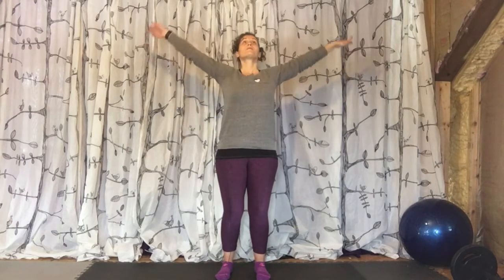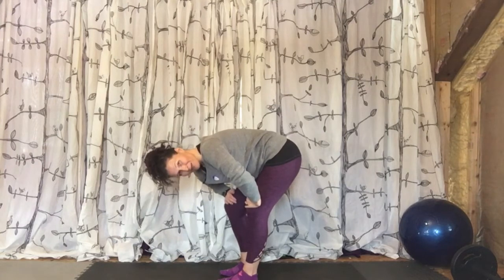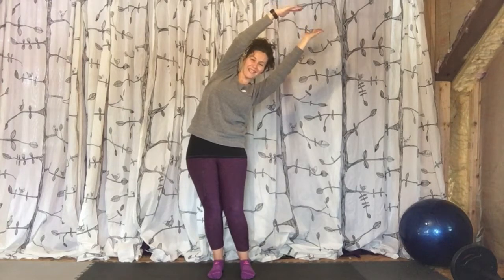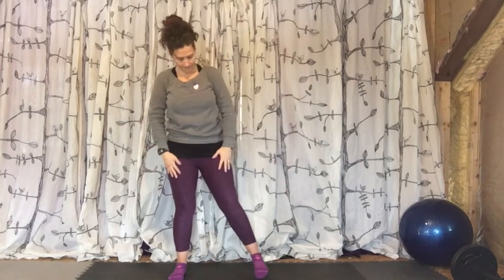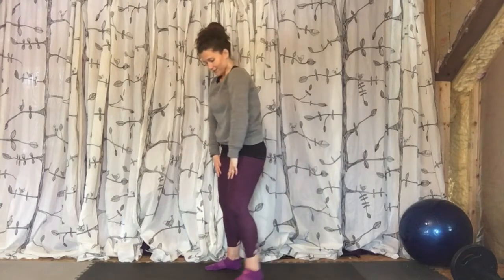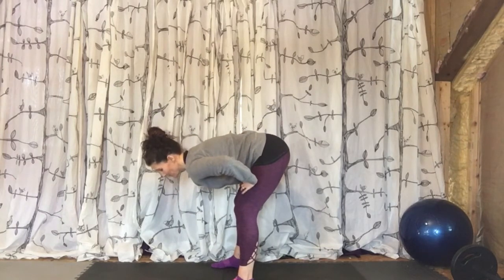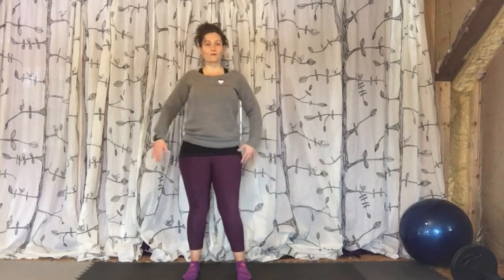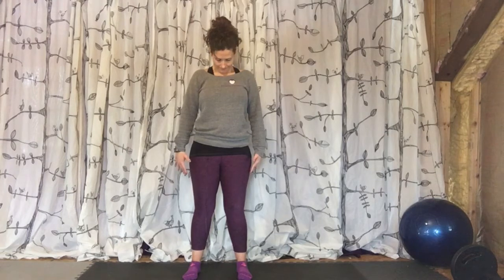Short Stretch Routine for a Quick Desk Break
Get fit with simple workouts you can do anywhere!

Need a quick break from your desk to stretch, refresh, and loosen up without a lot of time, space, or fancy equipment? Try this 6 minute routine to loosen up your back, legs, neck, and shoulders with moves that will make you feel great.

It's short. It's simple. It's effective. Use it anytime you've been sitting too long or are feeling stiff.

Purple Penguin Fitness specializes in helping busy, non active people get moving and enjoy exercise and healthy habits without a gym, expensive equipment, or complicated plans. We keep it fun, not fancy!

Get Jenn V's book, Fitdamentals to learn all about the fitness fundamentals that work long term and lead to lasting weight loss.